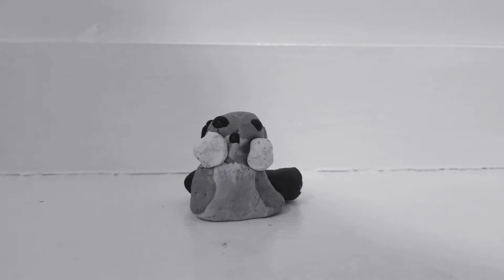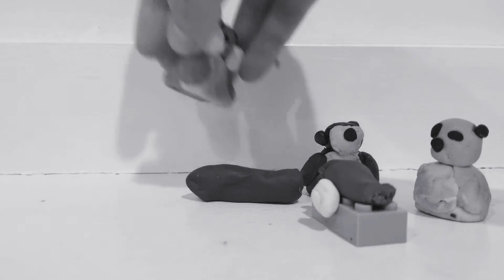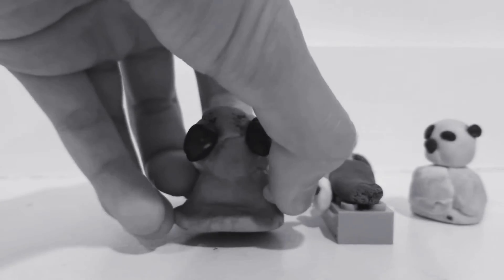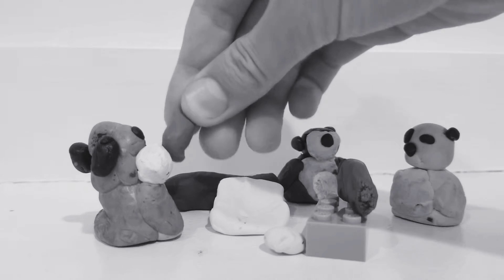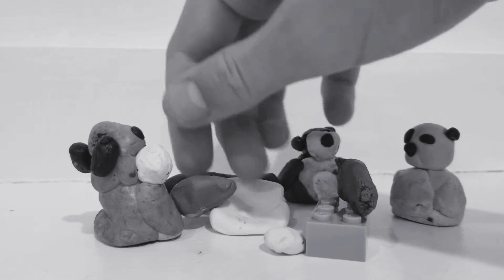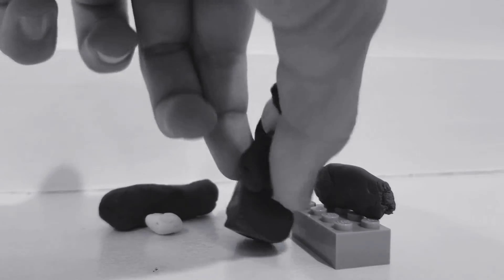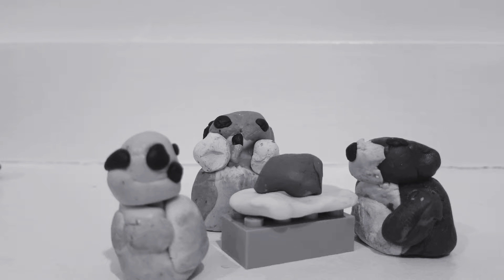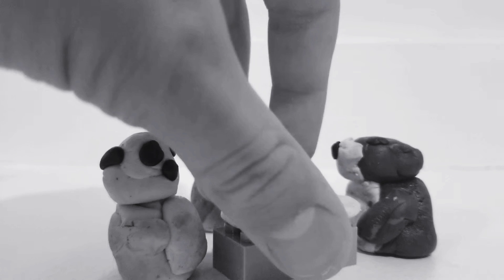Kipper season 3 episode 12 / ghost game.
Kipper, tiger, and zack find a game and it's black.